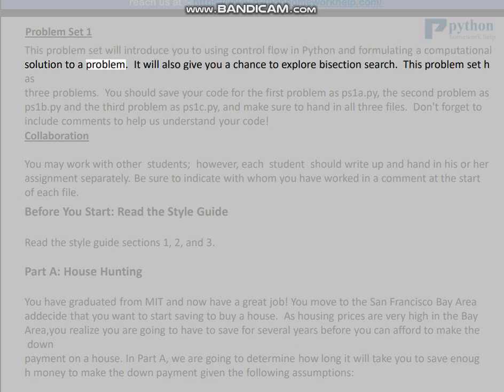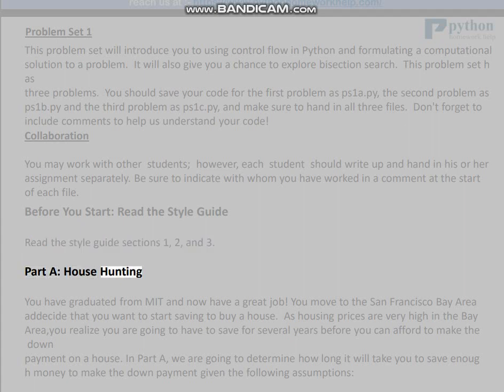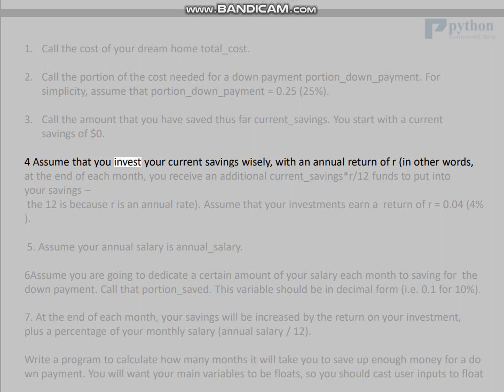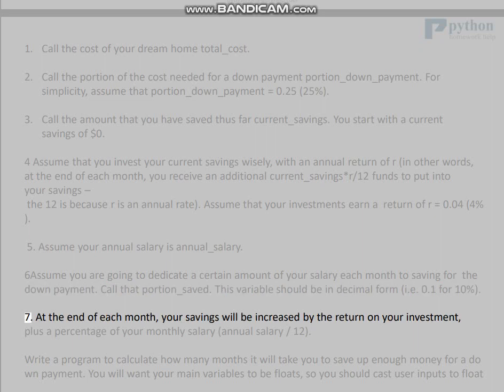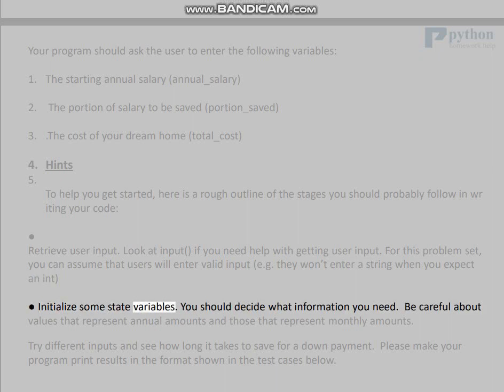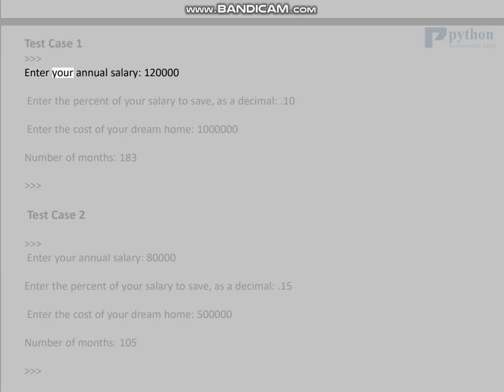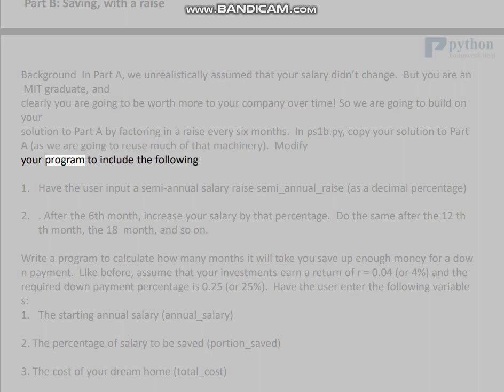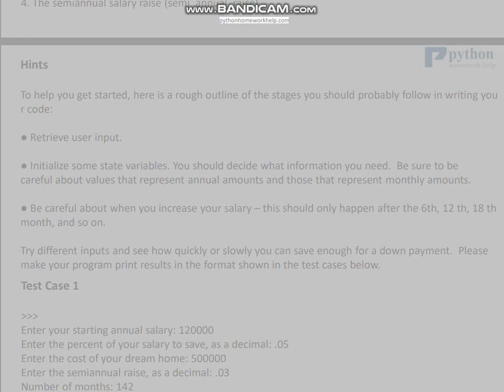Python Programming Assignment Help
I am Joe B. I am a Python Assignment Expert at pythonhomeworkhelp.com. I hold a Master's in Python from, Texas Tech University. I have been helping students with their assignments for the past 10 years. I solve assignments related to Python Programming.